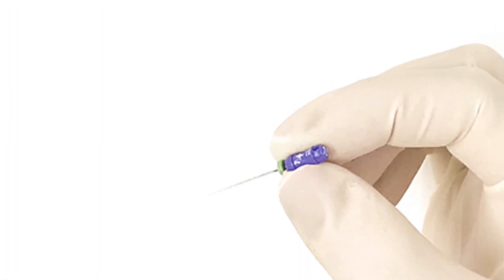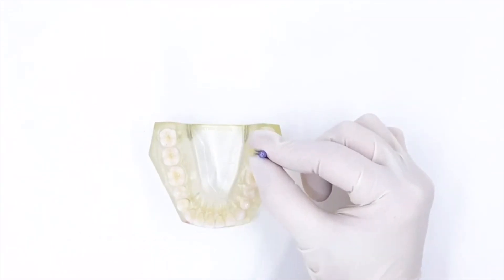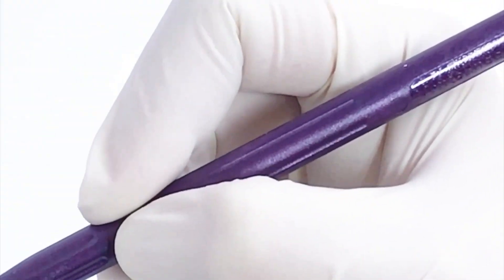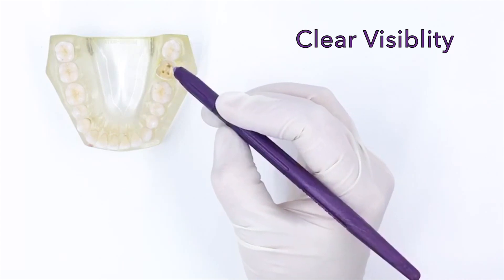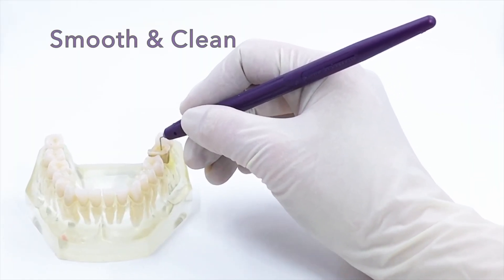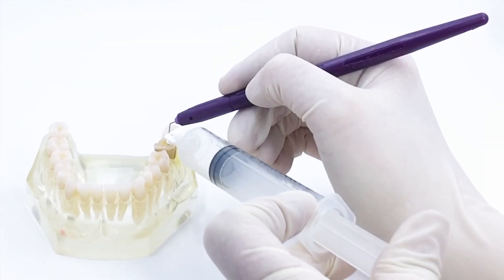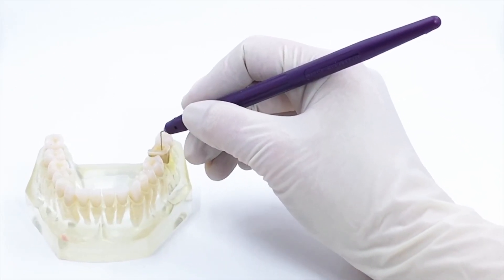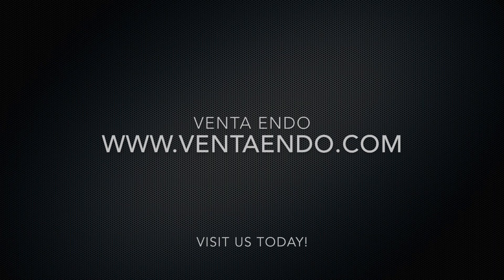A New Grip on Your File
Holding your Endodontic File with the EndoHandle makes it easy to find and file canals, with more control and efficiency.
    The EndoHandle uses a simple and effective Circumferential Linear Filing technique. It is a straight-line/up-down filing motion done sequentially around the periphery of the canal. The file is placed in the canal and withdrawn in a directional manner against each side of the canal wall.  No rotation, just safe straight-line filing to sculpt and clean the walls of the canal. The leverage of filing with the EndoHandle is at least five times more effective than traditional two-finger filing.
    The EndoHandle's Non-Rotary filing technique creates a path to follow and a space for the Rotary file to spin. It does this by removing initial obstructions and obstacles, leaving the canal smooth and debris free, with the orifice enlarged and a gentle tapered canal for safe rotary instrumentation to follow.
    The EndoHandle System is a "Quick Start" to any root canal. These ergonomic files create a Clean, Clear, Smooth, Straight Line Access and Glide Path in less time than conventional hand filing or rotary path filing.

Experience how simple a perfect glide path can be!